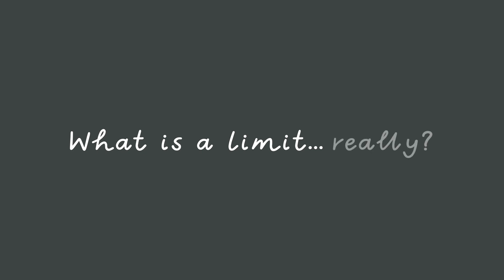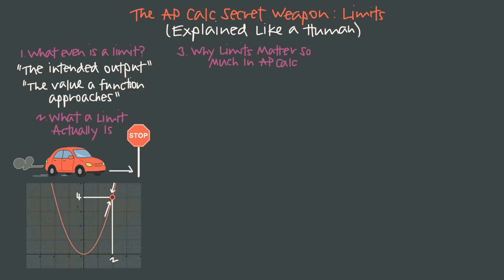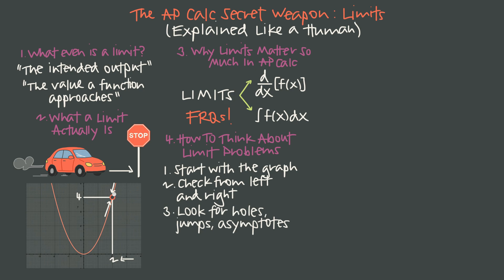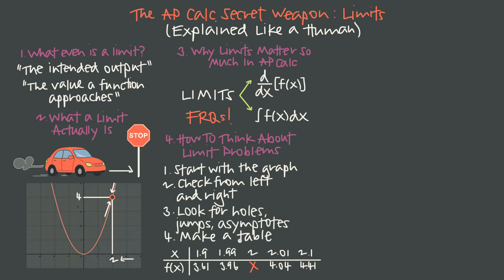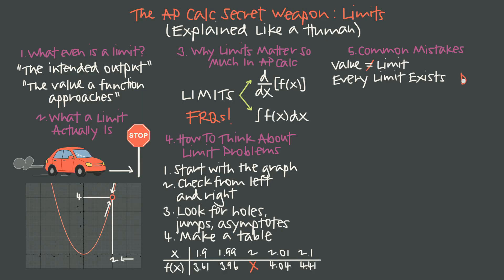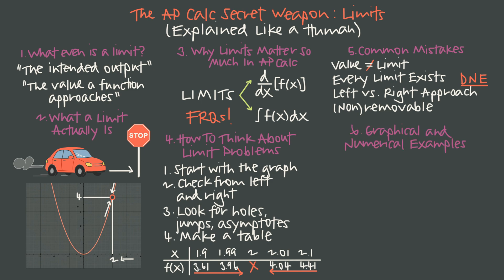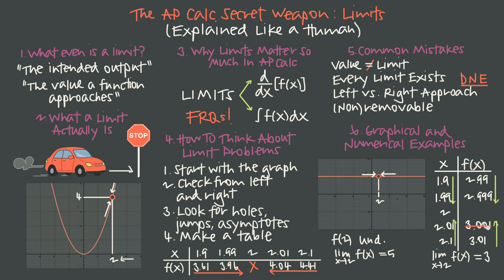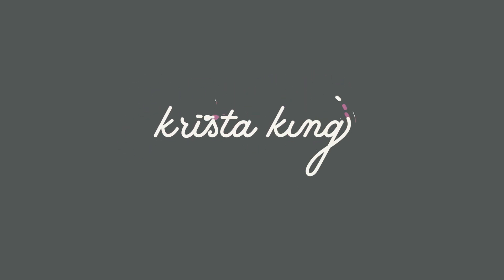Limits: The Secret Weapon of AP Calculus (and Why They Matter So Much)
Limits show up everywhere in AP Calculus, but it's easy to miss just how important they are.

Limits are the first big concept you’ll learn, and they quietly power almost everything else in the course—including derivatives (units 2-5 of AP Calc) and integrals (units 6-8 of AP Calc). In this lesson, we’ll unpack why limits are the secret weapon of AP Calculus and how understanding them early can make the rest of the class so much easier.

0:00 Intro
0:21 What is a limit?
1:31 Why limits matter
2:14 How to think about limit problems
4:34 Common mistakes
7:00 Graphical and numerical examples

If you want more help preparing for AP Calculus, you can get my full step-by-step courses and exam prep materials here:

-Why limits are the foundation of AP Calculus
-How to actually think about limits (not just memorize notation)
-Key strategies for evaluating limits quickly and accurately
-The most common limit mistakes students make—and how to avoid them

🖥️ Extra Help
I’ve created complete the Ultimate Review Packet and Ultimate Exam Slayer for AP Calculus AB and BC courses, which are the best exam prep resources you'll find anywhere. Check them out here →